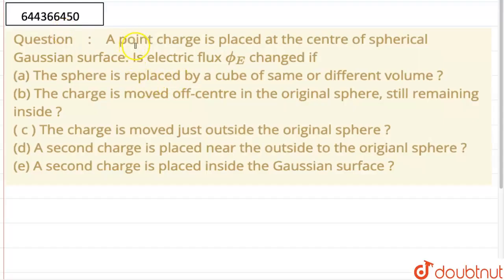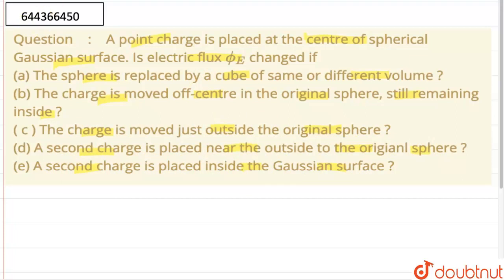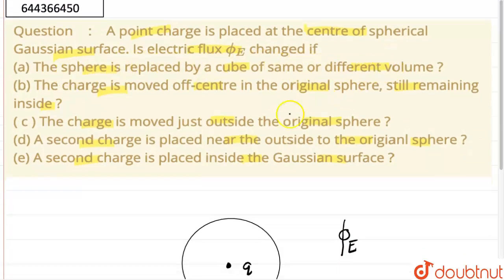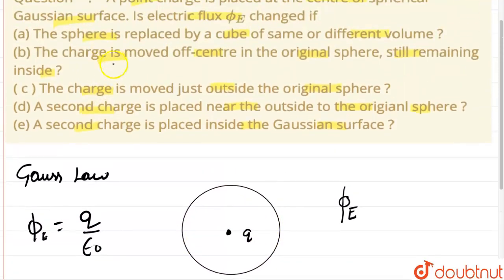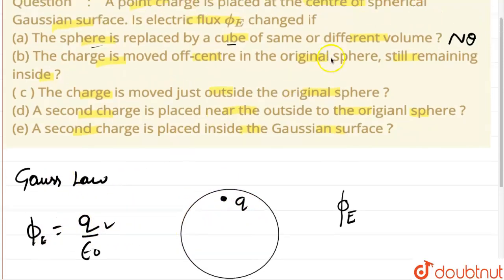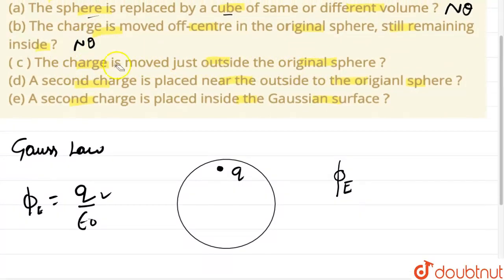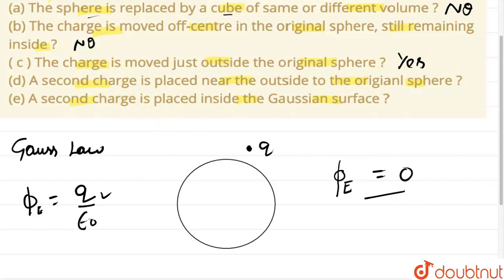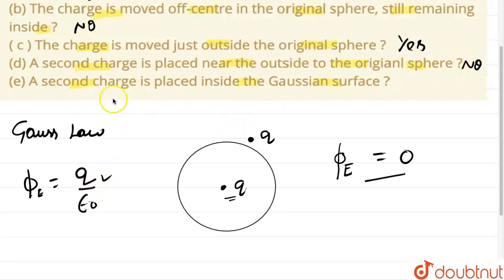A point charge is placed at the centre of spherical Gaussian surface. Is electric flux phi_(E) c...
A point charge is placed at the centre of spherical Gaussian surface. Is electric flux phi_(E) changed if (a) The sphere is replaced by a cube of same or different volume ? (b) The charge is moved off-centre in the original sphere, still remaining inside ? ( c ) The charge is moved just outside the original sphere ? (d) A second charge is placed near the outside to the origianl sphere ? (e) A second charge is placed inside the Gaussian surface ?
Class: 12
Subject: PHYSICS
Chapter: ELECTRIC CHARGES AND FIELDS
Board:IIT JEE

👉 Have Any Query? Ask Us.